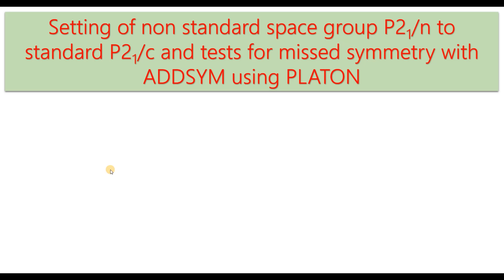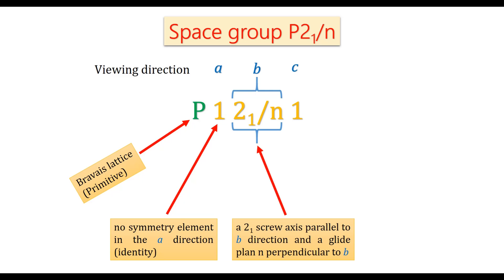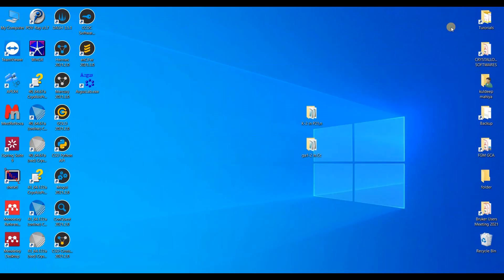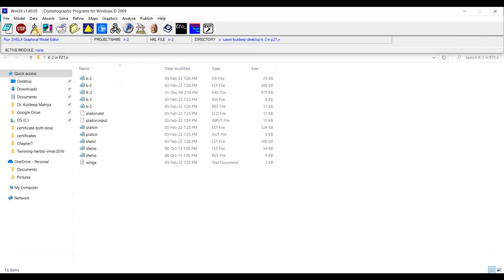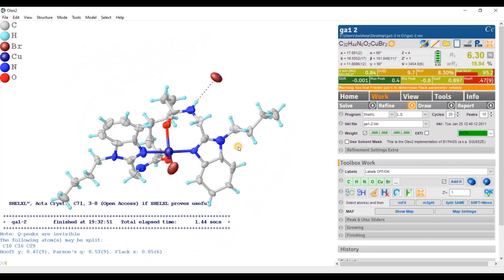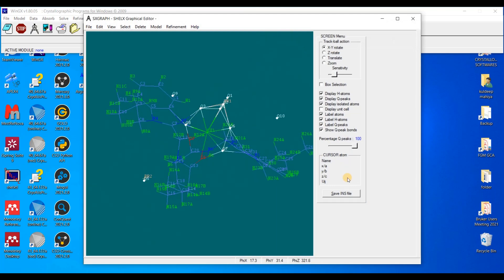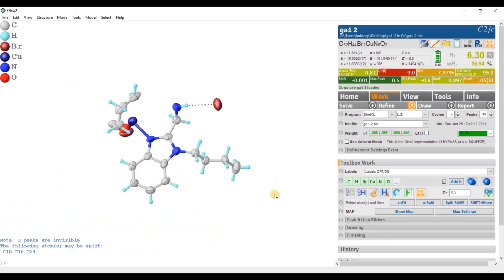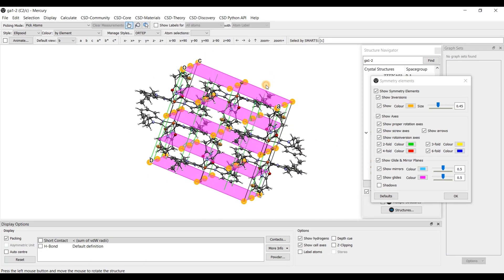Setting of non standard space group and tests for missed symmetry with ADDSYM using PLATON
This video describes the setting of non standard space group P21/n to standard setting P21/c and tests for missed symmetry with ADDSYM using PLATON. The crystallographic programs used are SHELX, WinGx, OLEX2, PLATON and Mercury.